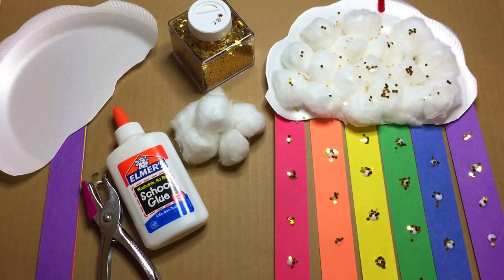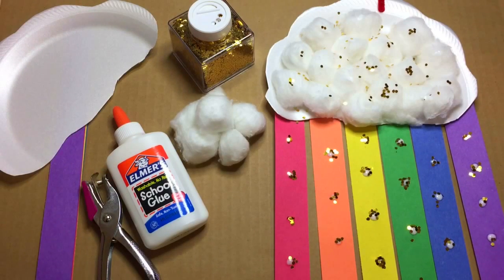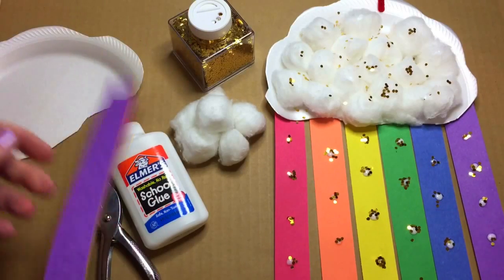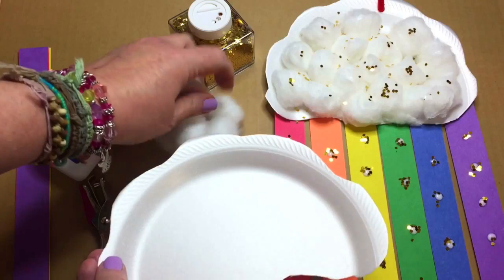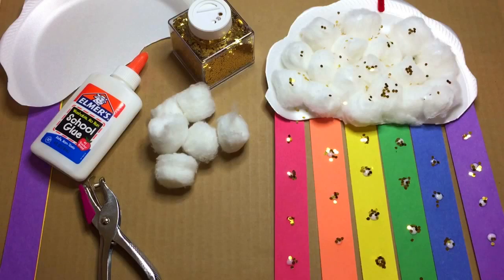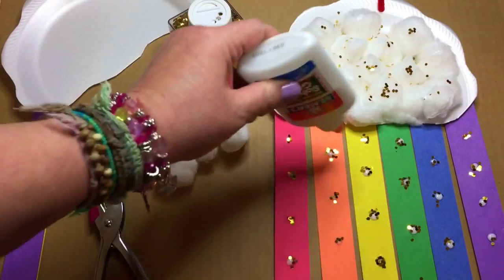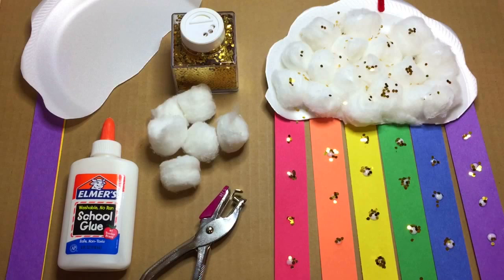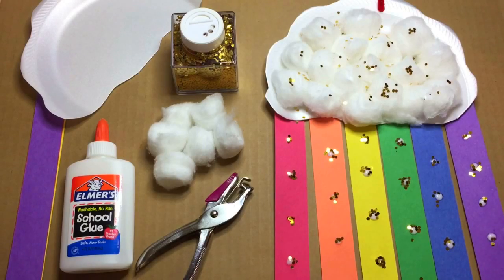Paper Plate Rainbow Preschool and Kindergarten Craft Project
This is a preschool and kindergarten art project that is also great for developing fine motor skills .  For more preschool learning activities and preschool games please